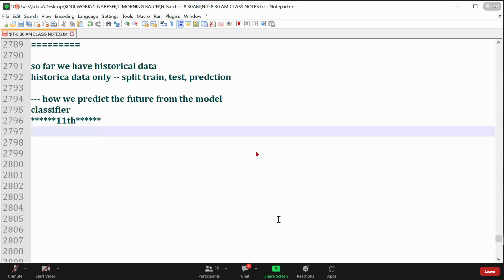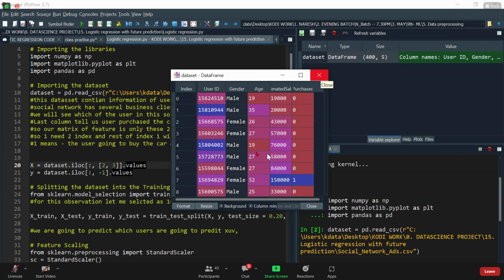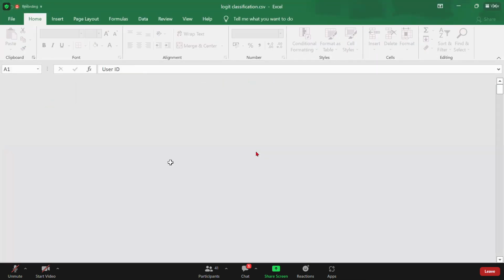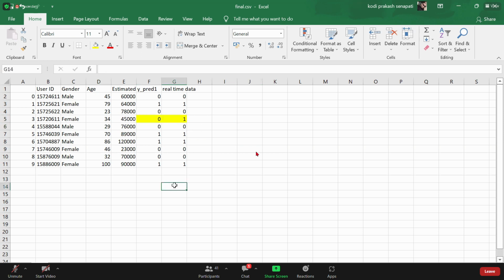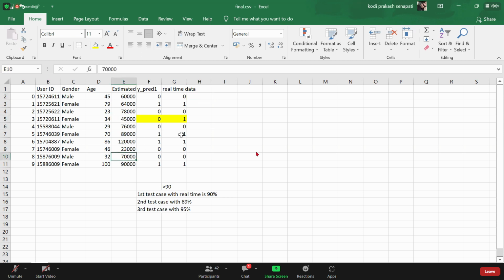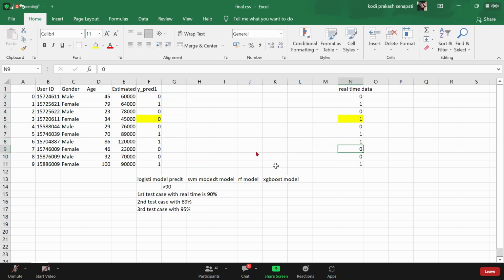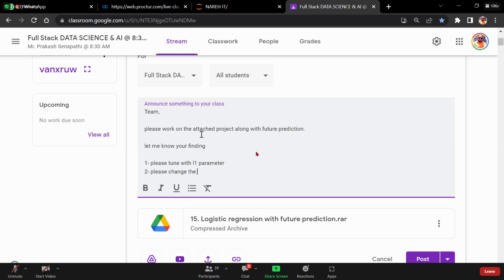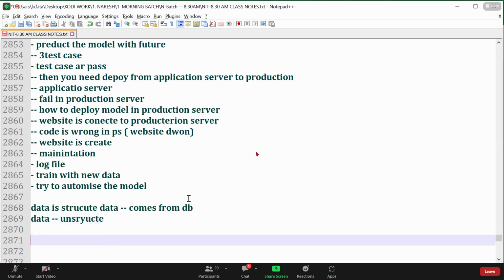Day-41 11 may